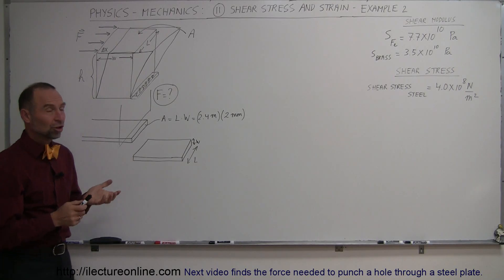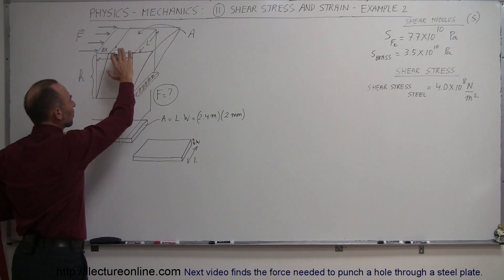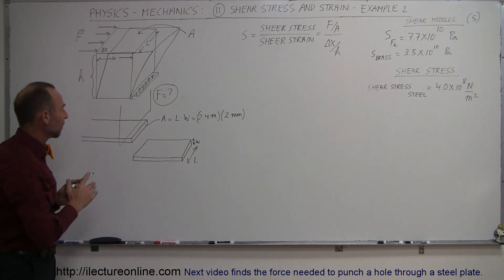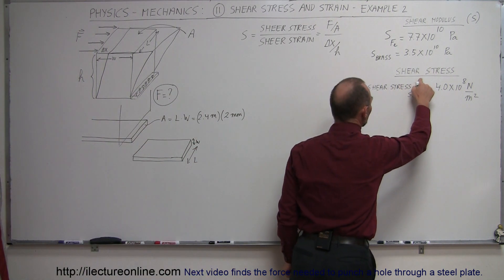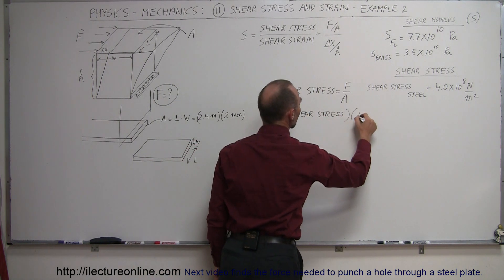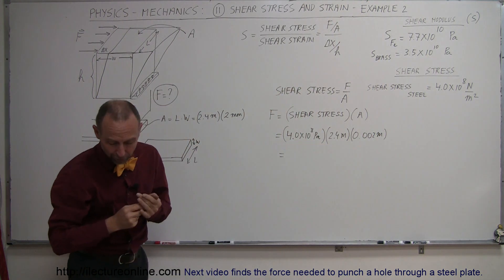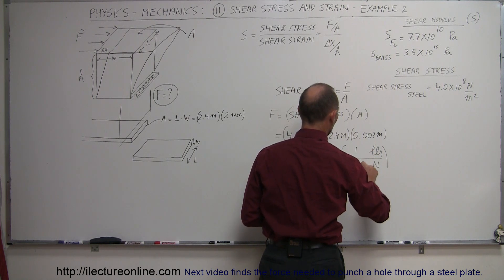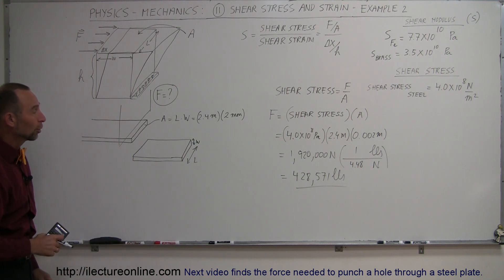Physics - Mechanics: Stress and Strain (11 of 16) Ex. 2: Cutting Steel Sheet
In this video I will find the force needed to cut through a steel sheet.